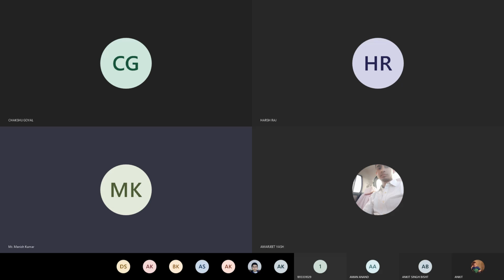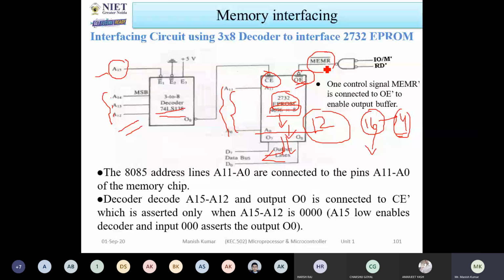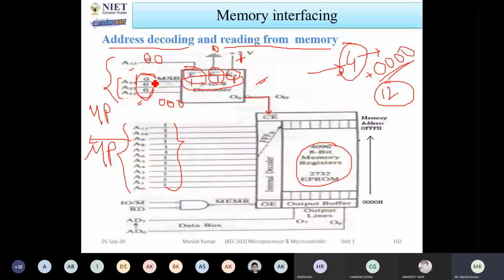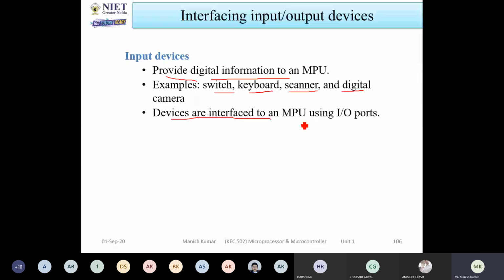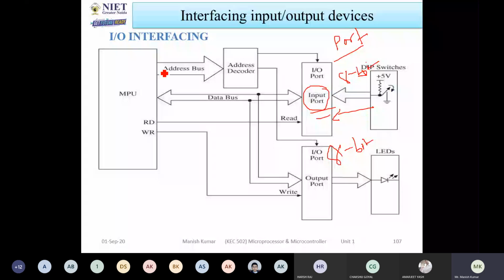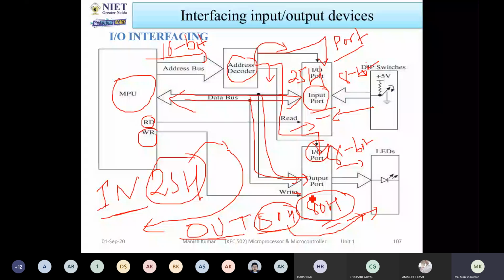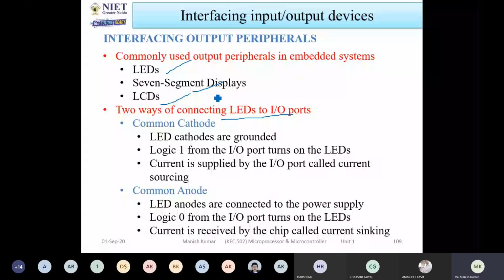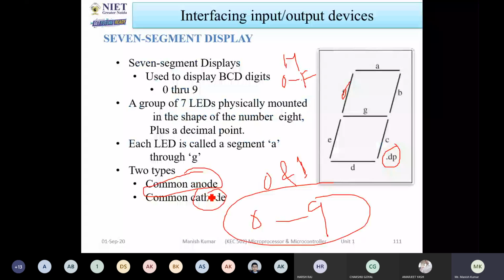memory interfacing & interfacing input output devices